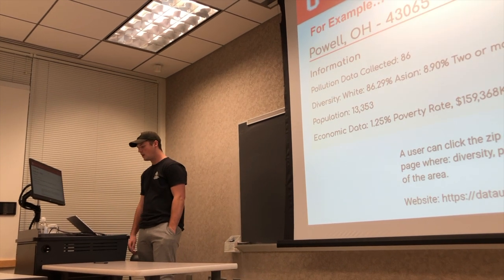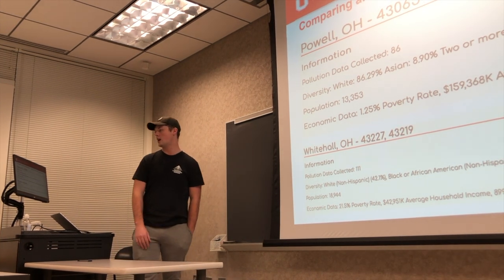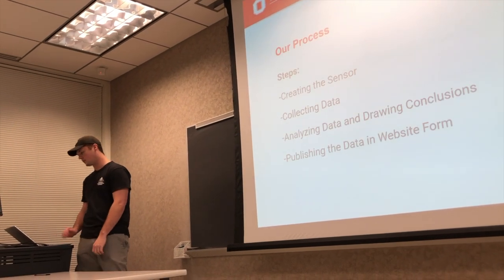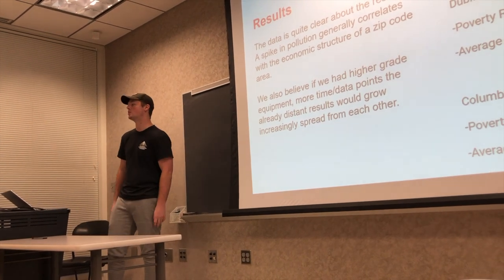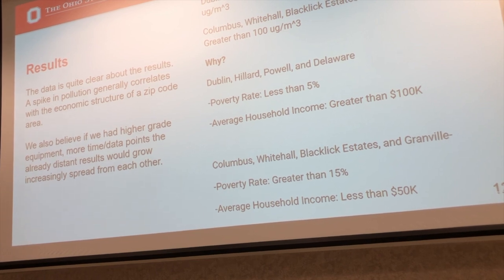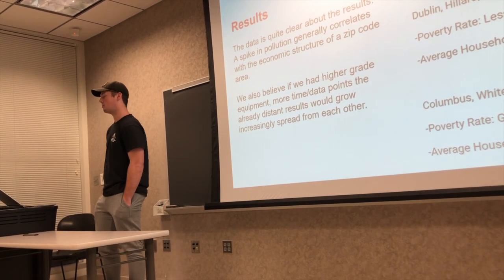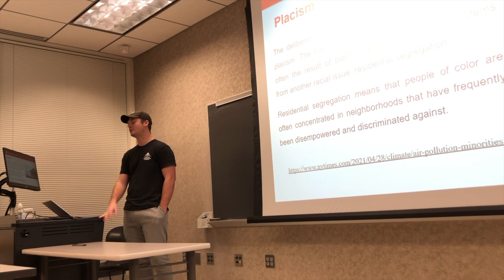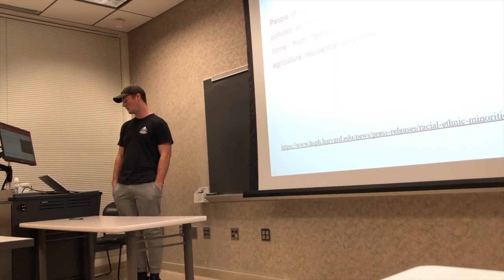Ohio State ECE 5570, Antiracist Technology, Air Pollution Tracker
Instructor:
Ohio State Electrical and Computer Engineering Professor Kevin Passino

Course Description:
Discrimination against racial and ethnic minorities is prevalent, systemic, and global. Racism and racial justice principles are outlined. Case studies on racist technologies, those that promote or sustain racism, are studied. Engineering design methodology is used to modify or create several new technologies that help the antiracist oppose racism.